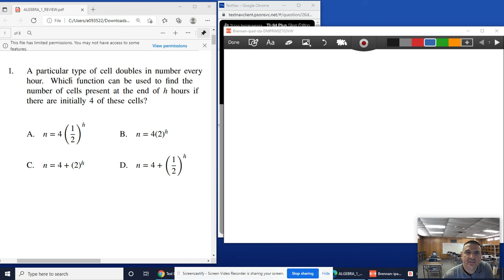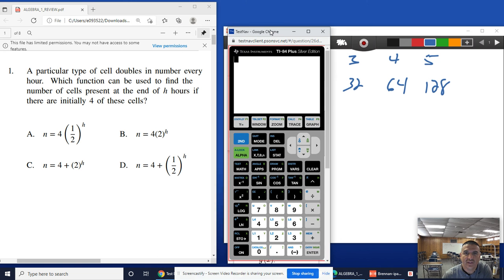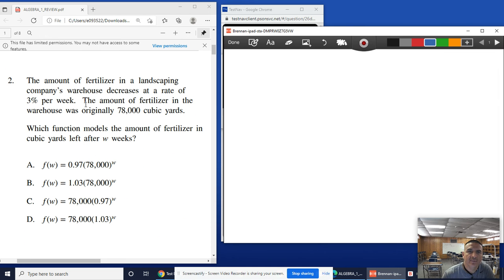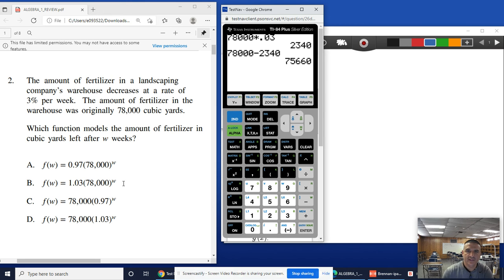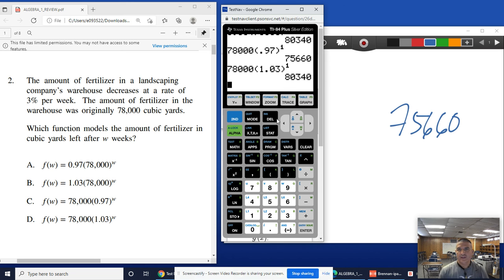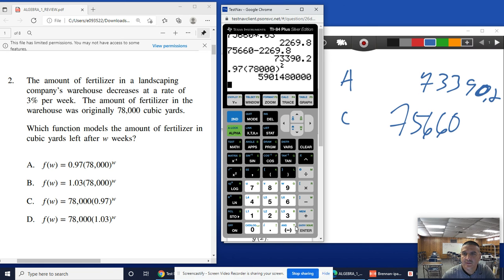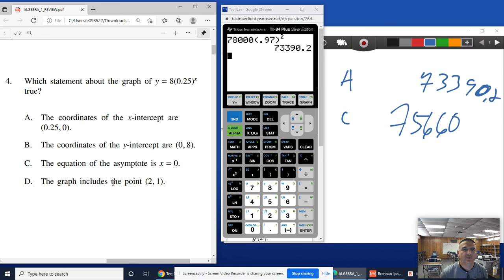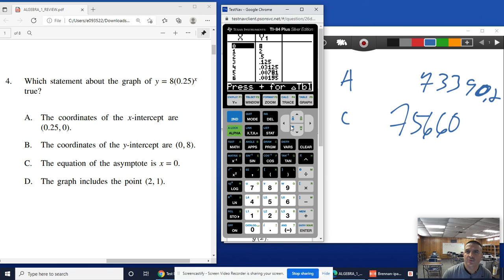Alg 1 Rev 1-4